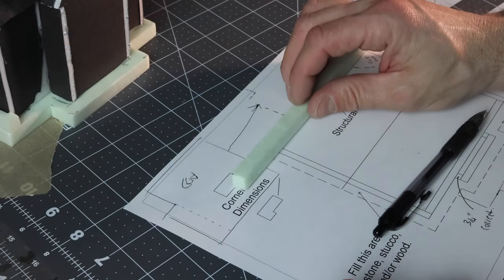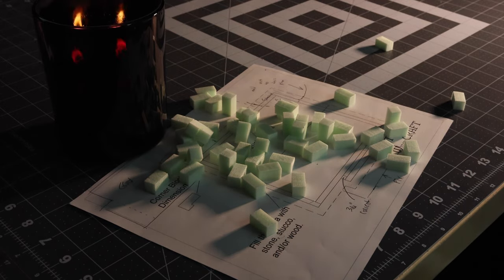Craft a POTION SHOP for Tabletop Gaming with Amazing Effects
Craft a potion shop for your next tabletop gaming session with amazing effects!  I make use of a smoke machine with LED from Wayne's Workshop and some cast pieces from Hirst Arts molds.  One of my most detailed buildings that will be added to my village collection!  Craft this for your next Dungeons and Dragons session.  Grab the plans below and build along with the video.

Large Magnets
Hot Wire Knife
Proxxon Hot Wire Cutter
Aleene's Tacky Glue
Mod Podge
Clay Sculpting Tool
Vallejo Ink
Vallejo Paint Set
Vallejo Black Primer
Vallejo Black Pigment
Miniature Brushes
Krylon Matte Finish to Seal The Craft
Gorilla Super Glue
Super Glue Accelerator
3M P95 Mask
Poster Putty
Tile Nippers
Folkart Brushed Metal Black Paint
Folkart Metallic Silver Sterling Paint
Folkart Solid Bronze Paint
Folkart Antique Copper
Folkart Cocoa Bean Paint
Citadel Ryza Rust
Citadel Typhus Corrosion
Iwata Hp-Cs Airbrush
Fine Turf Green
Green Stuff
UV Resin
UV Light
Lord of the Rings 5 Piece Wall Art (in video)